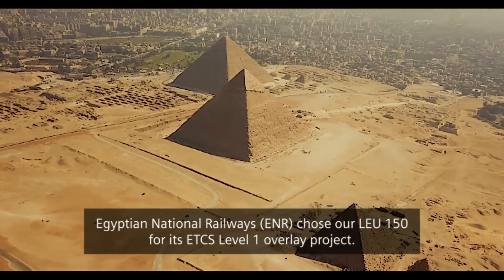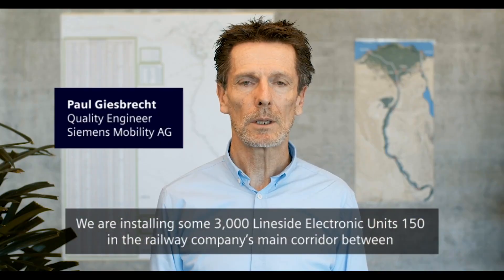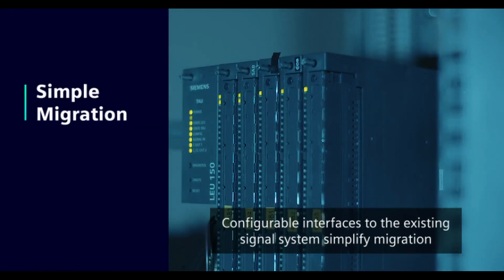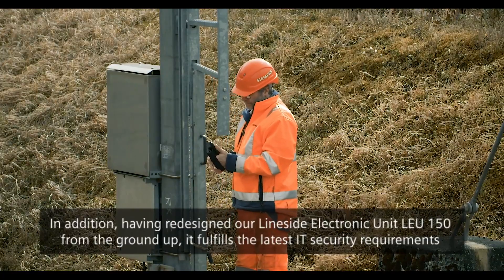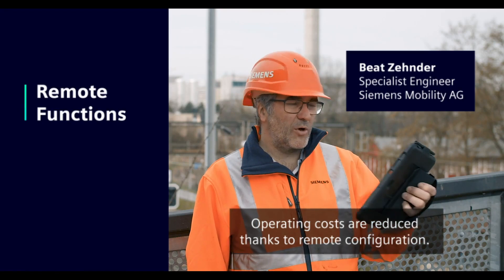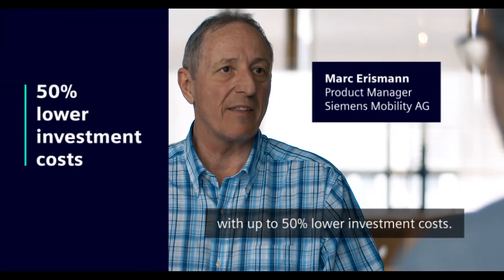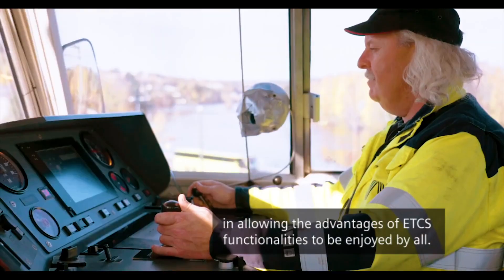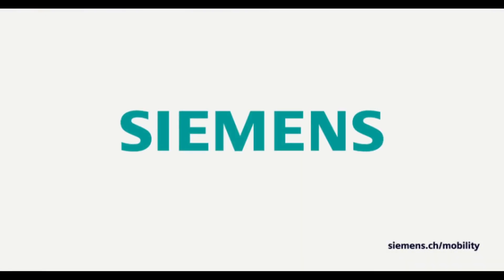Enhancing rail safety with ETCS technology: New high-performance Lineside Electronic Unit (LEU 150)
Introducing the new high-performance Lineside Electronic Unit Trainguard® LEU 150. It provides increased rail safety based on ETCS standards with existing infrastructure.

Are you curious about the cutting-edge advancements in rail safety technology? Look no further! The LEU 150 is an enhanced version of our Lineside Electronic LEU S21, designed to meet current market demands for increased flexibility, compatibility, and expandability.

Chapters:
00:00 Introduction
00:07 New Lineside Electronic Unit LEU 150
01:14 Best Practice: ETCS Level 1 for the Egyptian National Railway
02:05 Benefits of the new Lineside Electronic Unit
02:48 Modular Concept
03:06 Enhancing Global Rail Safety

▬ Key Features▬▬▬▬▬▬▬▬▬▬▬
- Chosen for Egyptian National Railways (ENR) for its ETCS Level 1 overlay project.
- Simple migration with configurable interfaces.
- Secure, low-maintenance design with remote functions.
- Virtualize up to four signals with one LEU 150.
- 50% lower investment costs with a modular concept.
- Adaptable design for varying requirements.
- Familiar ETCS user interfaces for enhanced usability.

Join us as we revolutionize rail safety worldwide with the LEU 150 Lineside Electronic Unit.

Trusted by our partners we are pioneering transportation, moving people sustainably and seamlessly from the first mile to the last. As a leader in transport solutions, we shape connected mobility. With digitalization, we enable mobility operators worldwide to make trains and infrastructure intelligent, increase value sustainably over the entire lifecycle, enhance the passenger experience and guarantee availability.

 ▬ More Information on Siemens Mobility